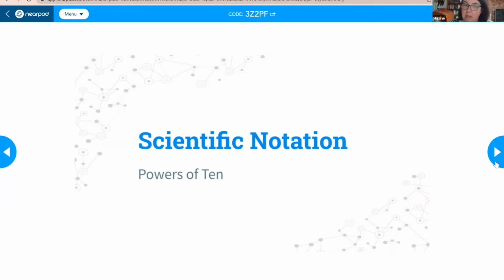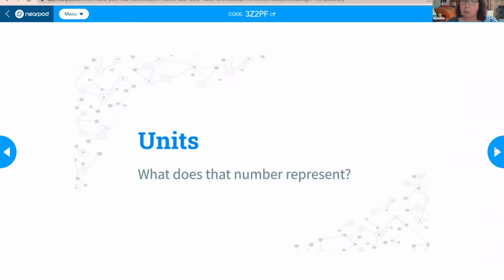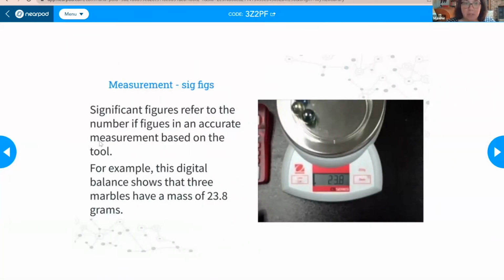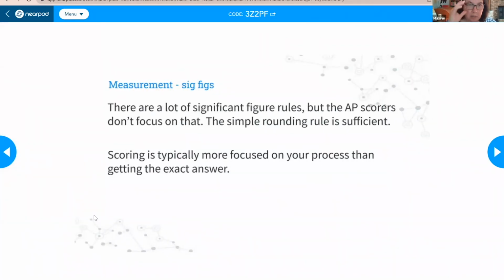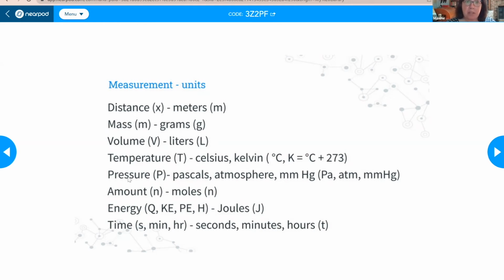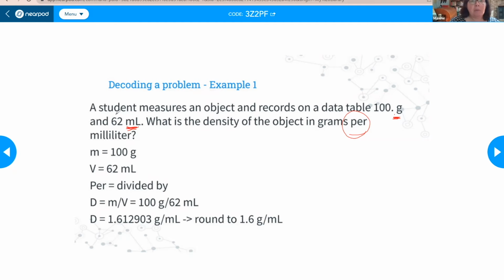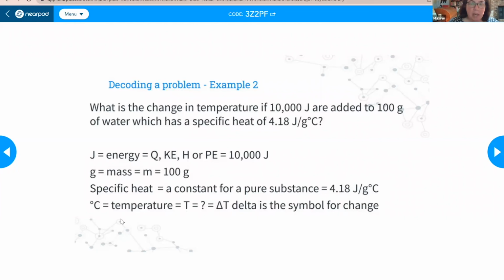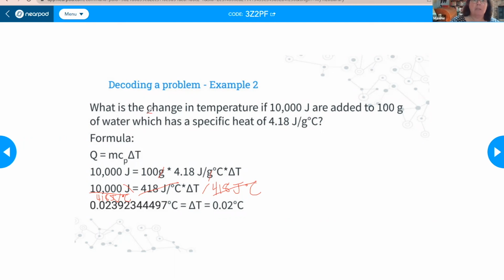AP Chemistry Foundation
AP化学是有志未来学习医科和工程方向的热门课程，涵盖大学一年级基础化学课内容，包括原子结构、分子间作用力、化学反应、动力学、热力学、酸碱等内容。预进入AP化学课学习需要学生已完成11年级化学，本课程会严格按照AP考试大纲，结合真题练习，单元测试，熟悉判卷人给分点确保高5分率。